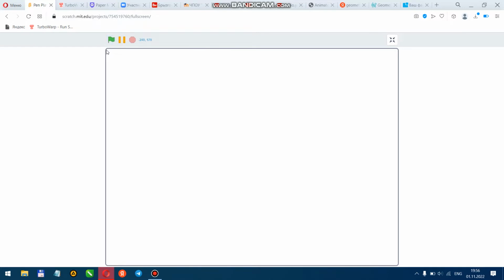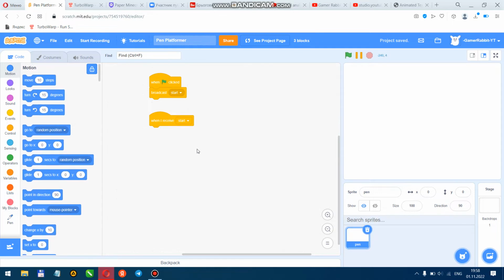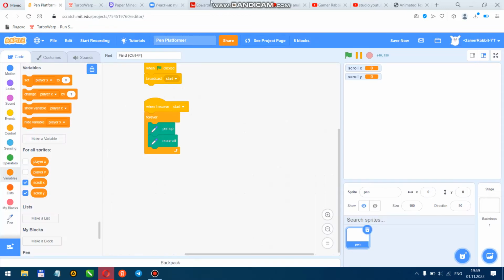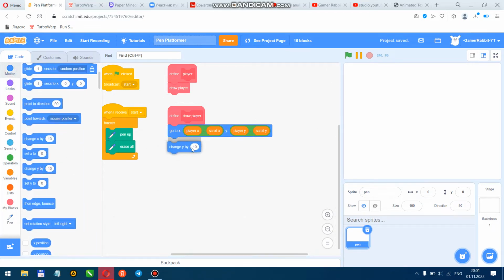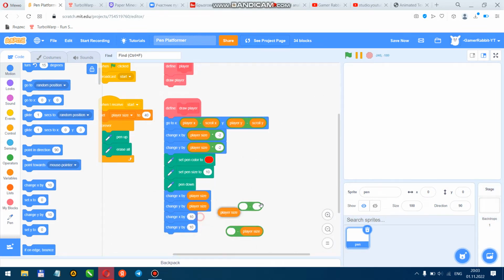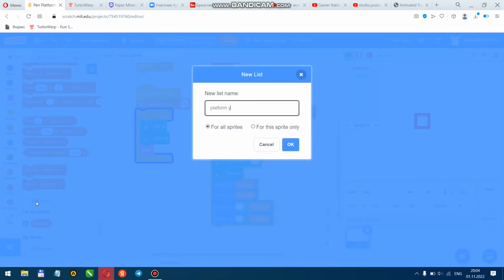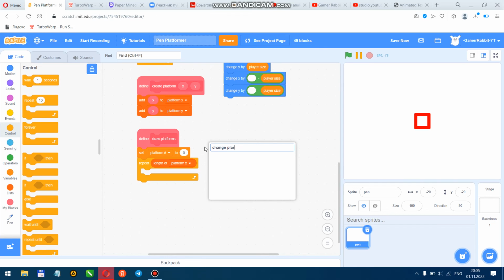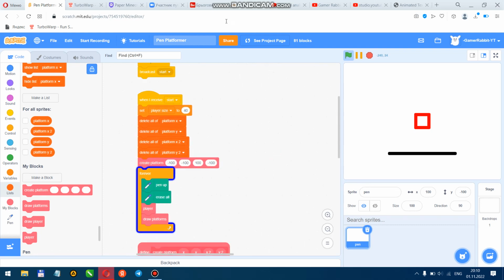How to make a PEN PLATFORMER in SCRATCH | Part 1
It's time to LEARN how TO USE PEN!